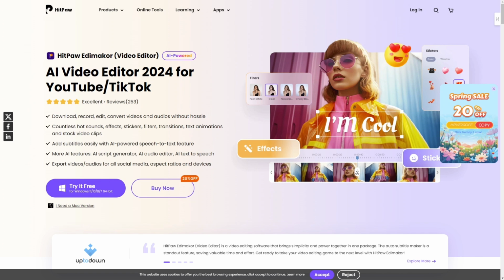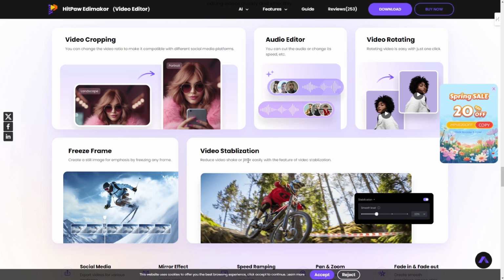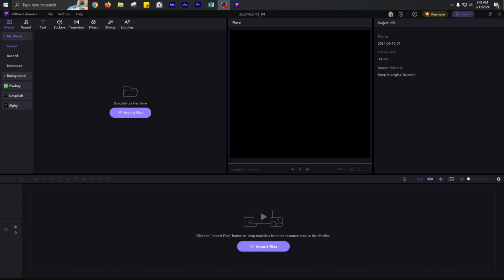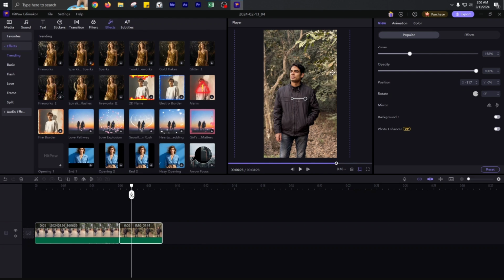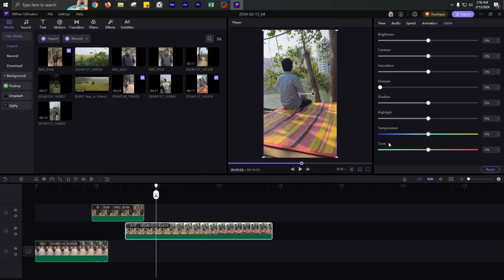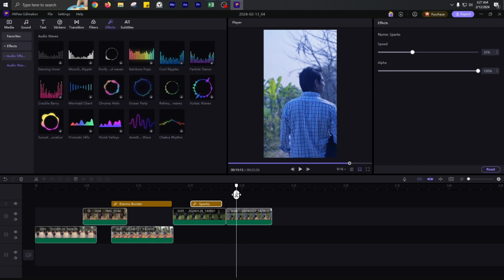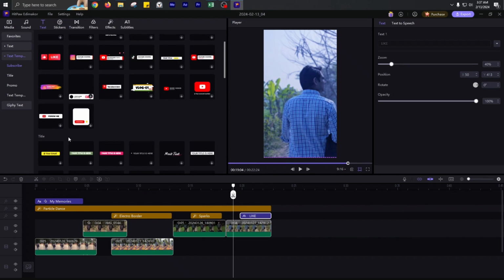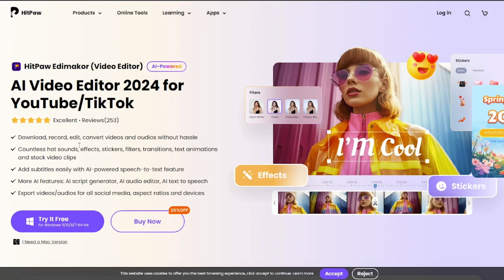How to Edit TikTok Videos To Go Viral in 2024 HitPaw Edimakor | Latest COMPLETE Guide For Beginners!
How to make TikTok videos, quickly & easily! This TikTok tutorial covers everything for editing TikToks. If you’re wondering how to get more views on TikTok, this is for you!

Grow your TikTok channel using the best TikTok Video Editor - Edimakor. If you haven’t used Edimakor, it’s basically an All-in-1 Video Editor Software and really useful for video creation. You can get video templates for editing apps, stock videos, copyright-free music, and pretty much everything else you need to level up your video.